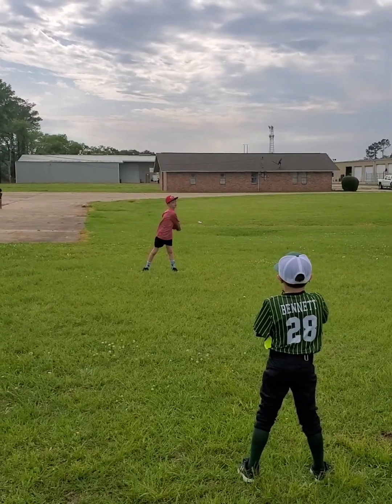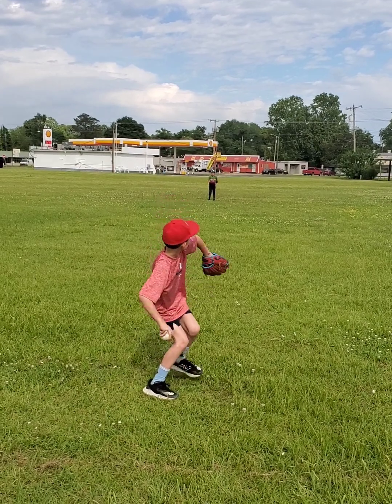FLEMGYM 101 TRAINING. RECOVERY DAY FOR THE GUYS PITCHED THE DAY BEFORE.